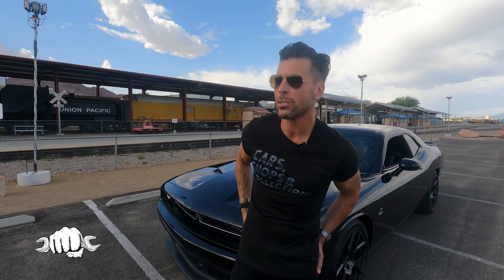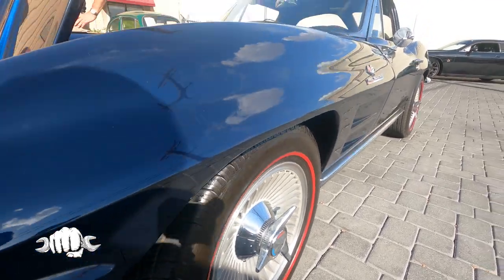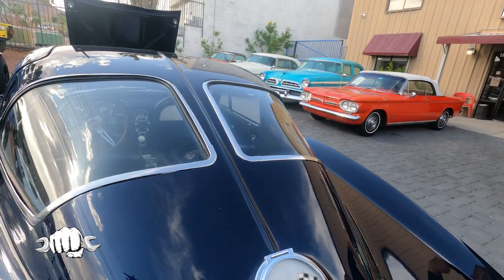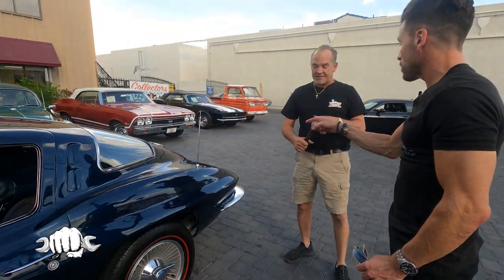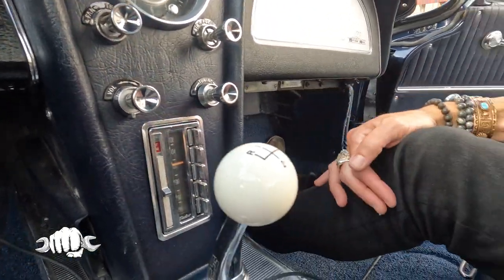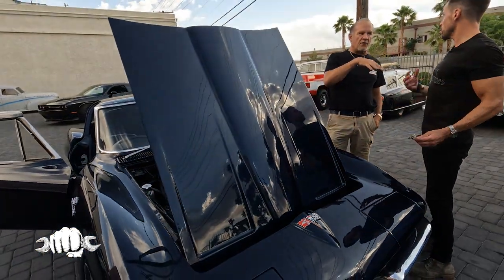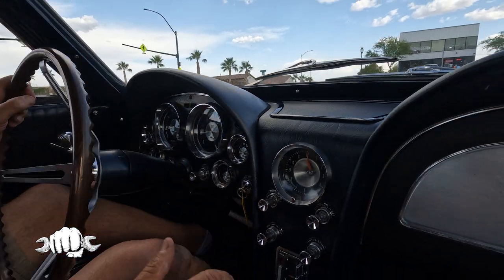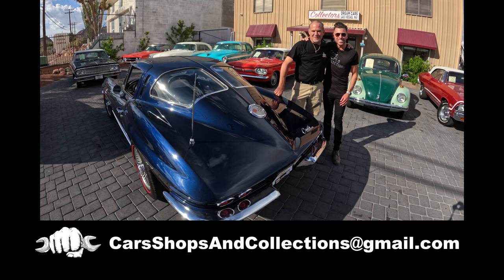1963 Split-Window Corvette! RESCUED, RESTORED & RETURNED TO THE ROAD!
In episode 62 of ‘Cars, Shops & Collections’ we had back to Collector’s Dream Cars in Boulder City to see a 1963 Split-Window Corvette that was found in a shipping container in Northern Arizona!

MIKE CIMINO and his crew from @collectorsdreamcars1723  rescued this Split-Window and did a wonderful restoration of this rare classic. We go from RESCUE to RIDE ALONG in this episode!

This is a one-owner 1963 Split window Corvette and the owner had it since he was 18 years-old. In the mid-80s the owner tried to repaint the car but that backfired. Because of that, the owner had to sand the paint down to the fiberglass and that is the state in which Mike found the Vettte.

You will be blown away from how it all started and the condition it is in today.

Power? Mike  puts the 350 V8 on display with a ride along through Boulder City! Buckle up and prepare for a nostalgic ride!

Be sure and check out other episodes of “Cars, Shops & Collections.” Every week I feature the stories behind classic cars and the people that own them.